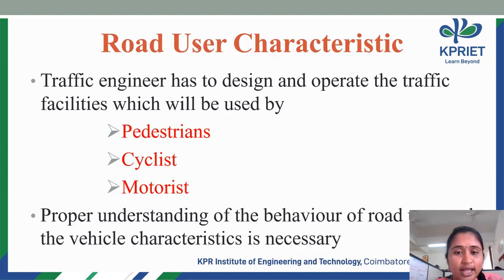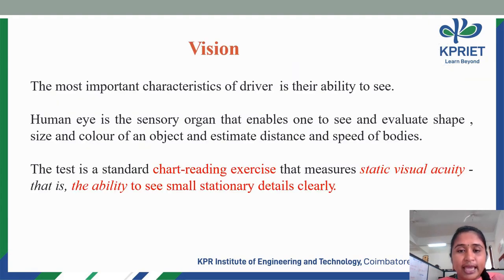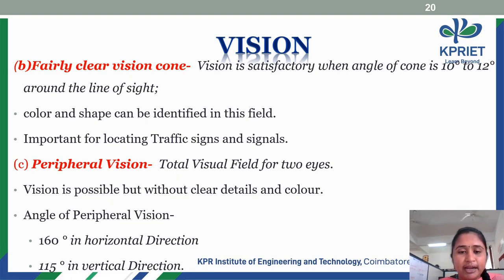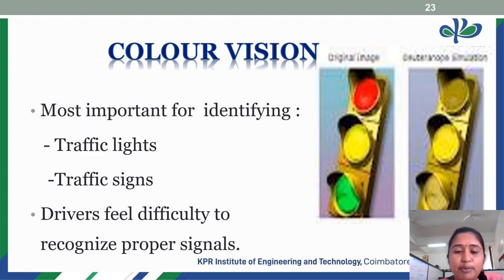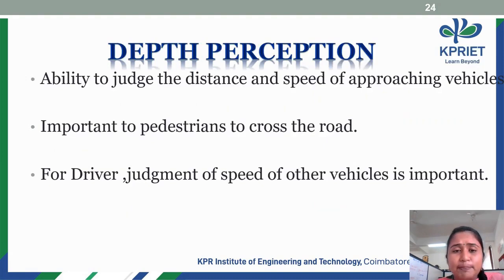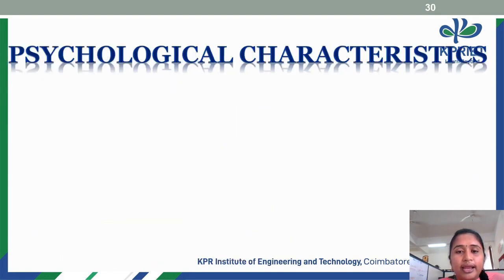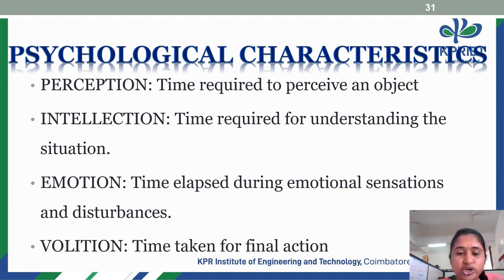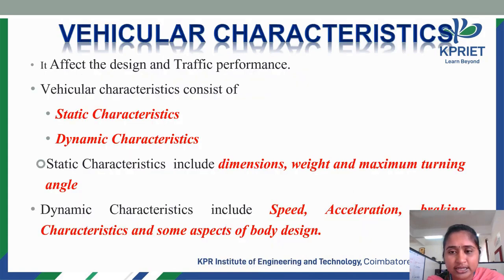Traffic Road User Characteristics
This video provides insights about road user characteristics